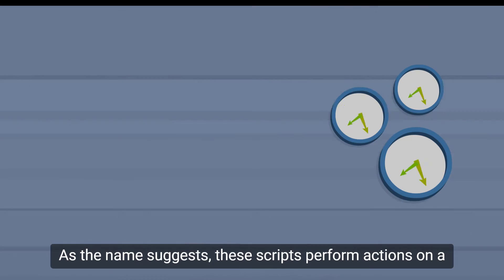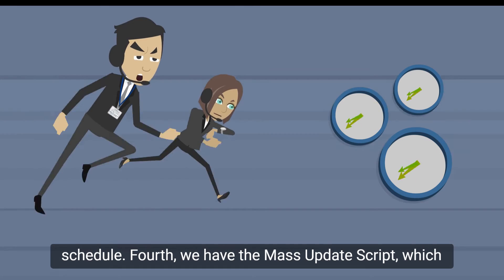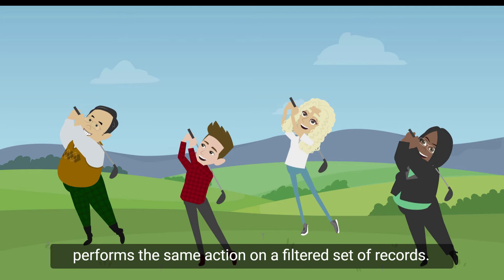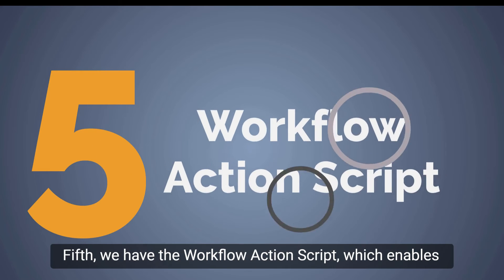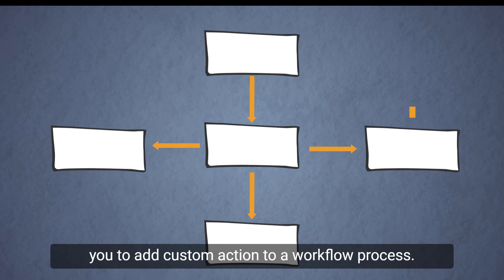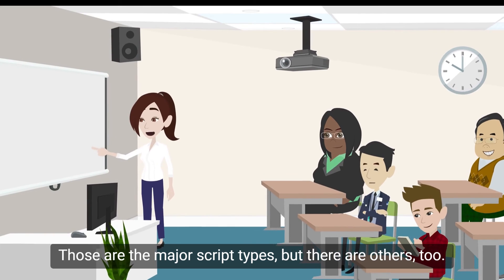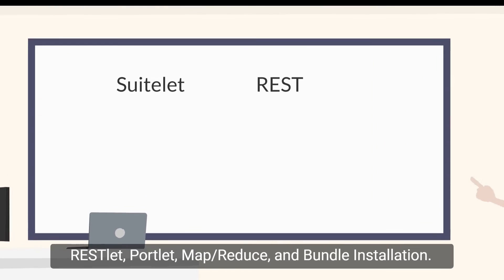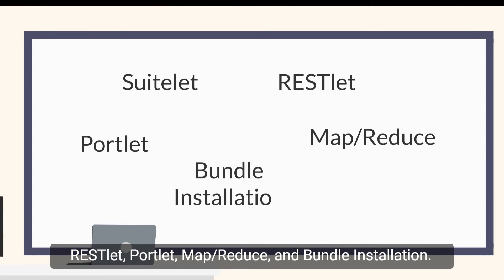What are the Major SuiteScript Types? -- The Beginner's Guide to NetSuite Development, Lesson 1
Welcome to our Beginner’s Guide to NetSuite Development, where you can learn how to start your SuiteScripting journey! Are you interested in NetSuite Development? Maybe you've just begun to dabble in SuiteScript--but you keep getting lost in the weeds of what differentiates all the different types. The first step to NetSuite Development is simply understanding these major script types. Come along with us for the journey!

Chapters:
00:00 What are the Major Script Types
00:16 The User Event and Client Script
00:28 The Scheduled Script and Mass Update Script
00:40 The Workflow Action Script
00:51 More Advanced Script Types

And if you have an idea for a video you would love to see us do--let us know in the comments and we will do our absolute best to make it happen!

If your business is starting to feel growing pains, NetSuite ERP may be just what you need.